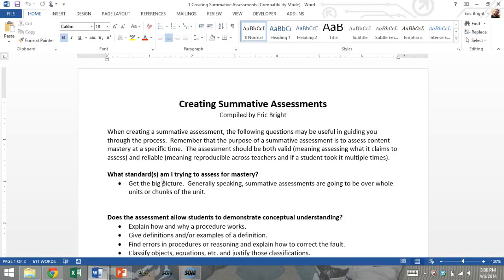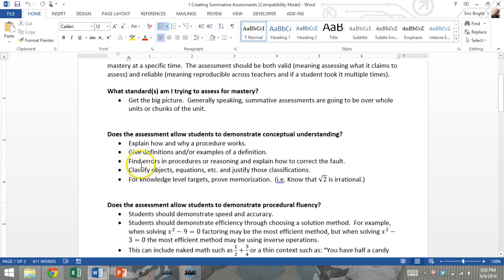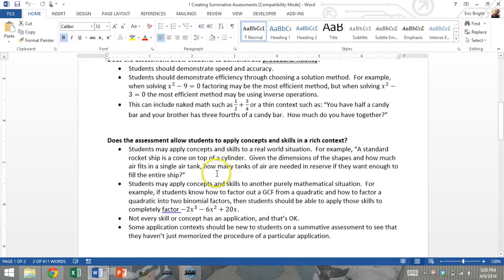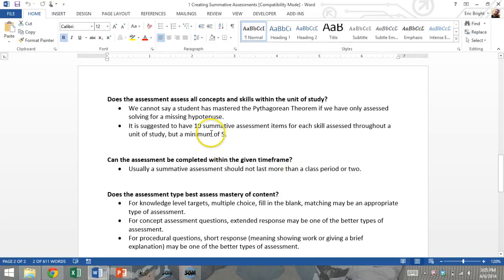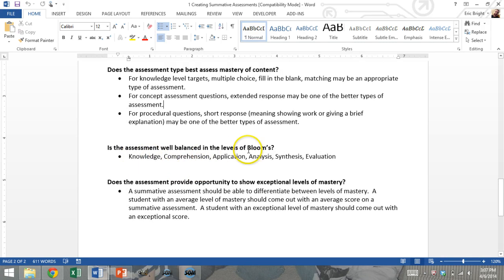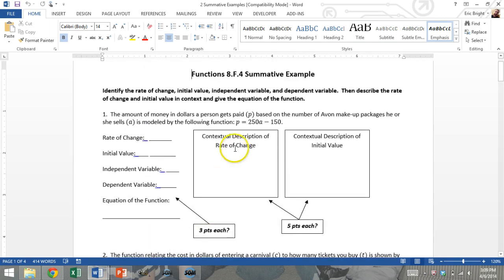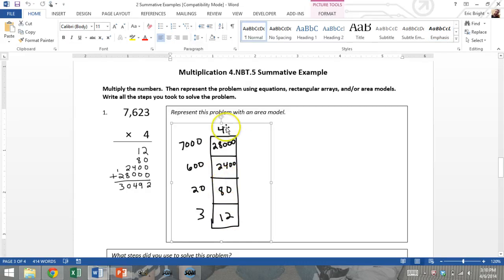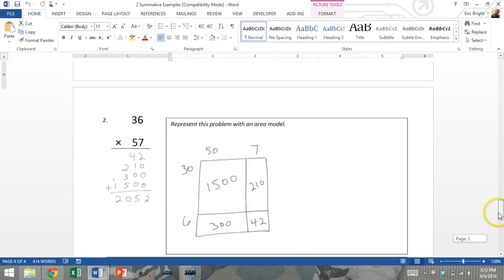Designing Formative Assessments 4 Summative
How to design summative assessments.